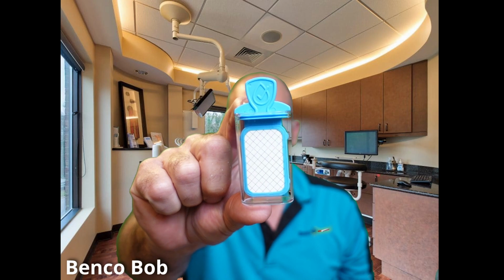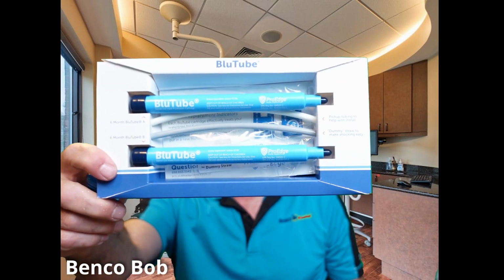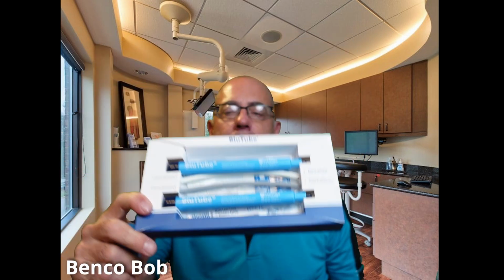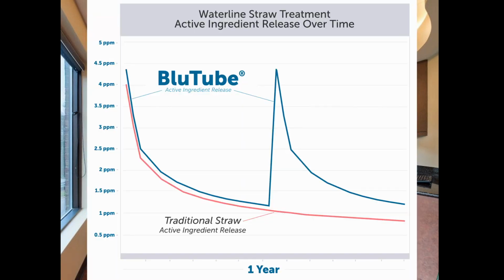Dental Unit Waterline Testing and Maintenance 2024 - Benco Bob / ProEdge Dental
Let's talk about dental unit waterline testing and maintenance using Proedge dental's Quick Pass Tests and Blutube Water Bottle Purification Straws

Benco Special Promotion - Buy 2, Get 1 Free! Good April 1 - June 30, 2024